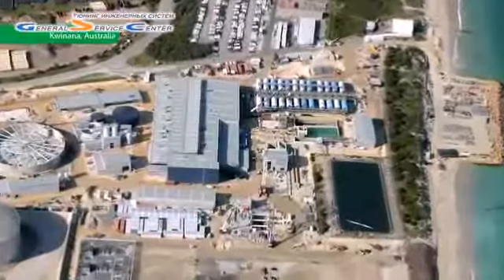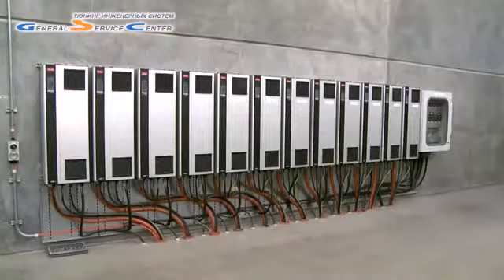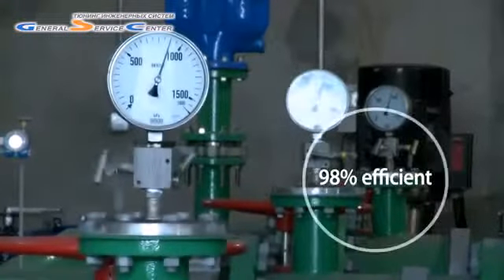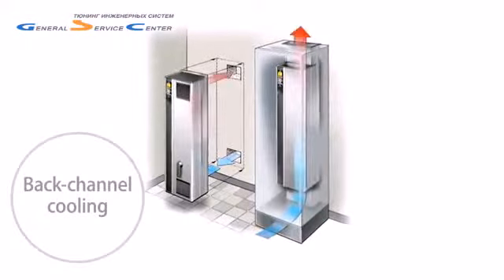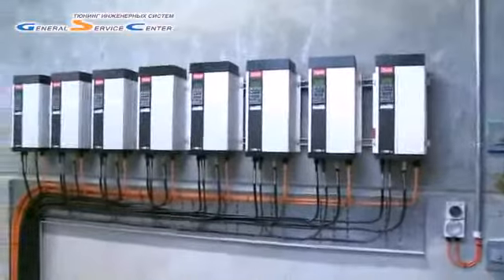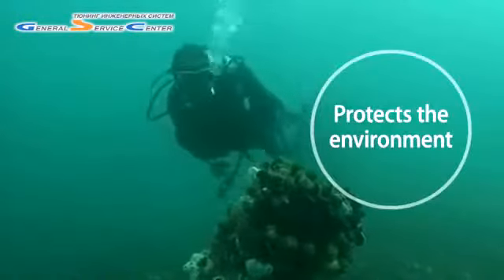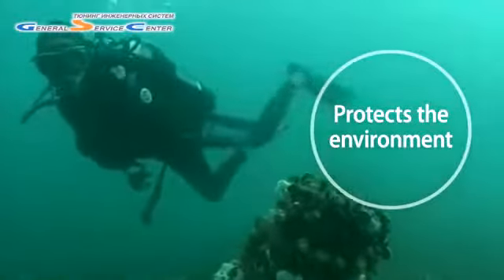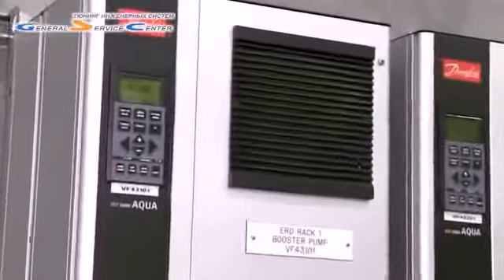Преобразователи Danfoss для морской воды (без перевода)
Преобразователи частоты Danfoss VLT AQUA Drive для опреснения морской воды имеют энергоэффективность 98%, DC-дроссели для подавления гармоник, понятный пользовательский интерфейс, модульную конструкцию, облегчающую монтаж.